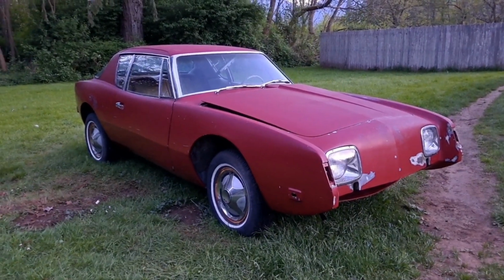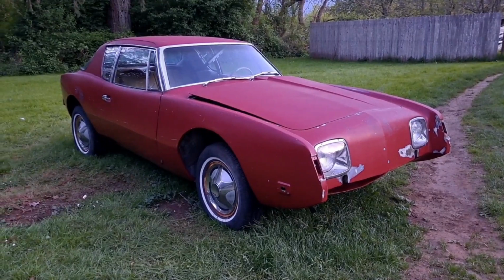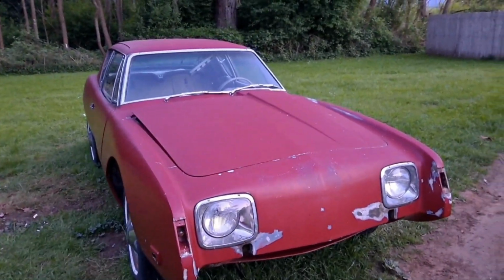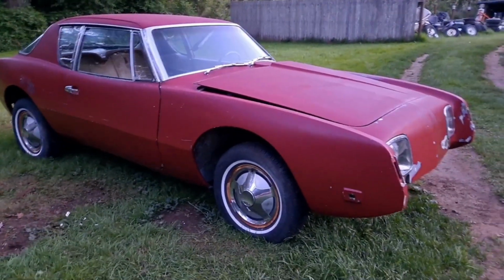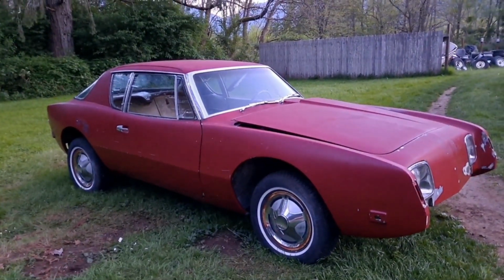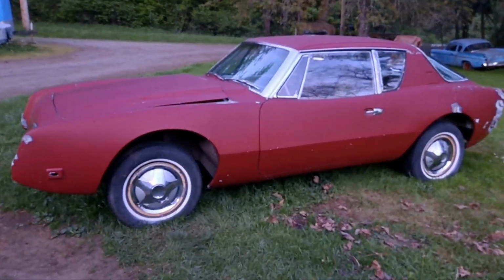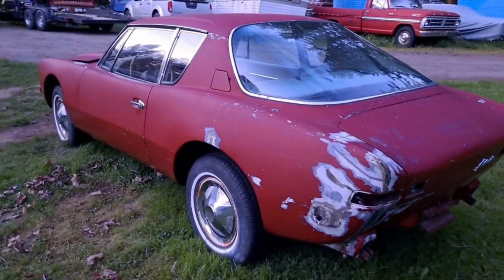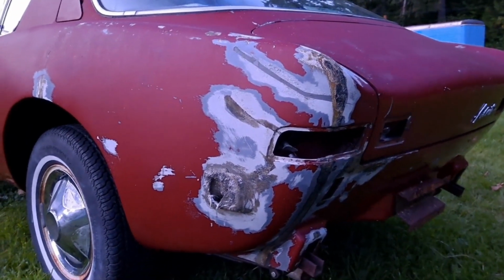1963 Studebaker Avanti walk around - Family owned for 50 years